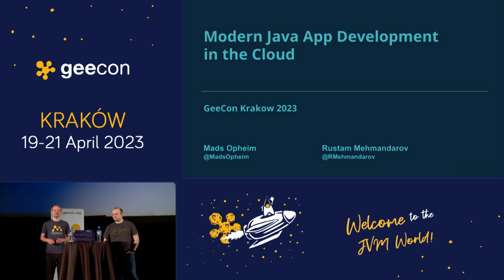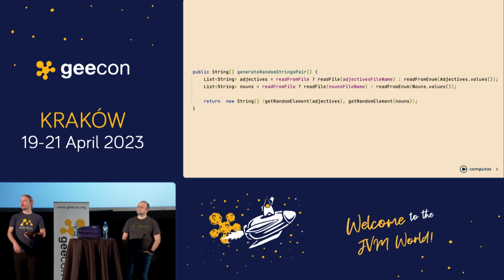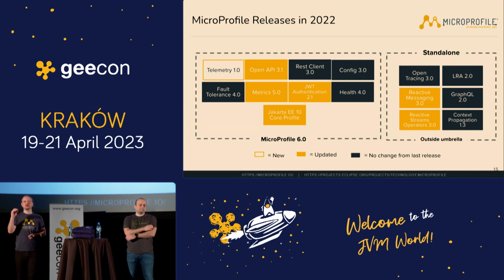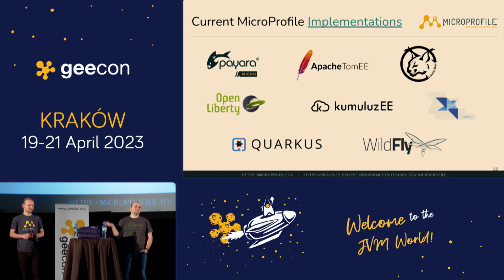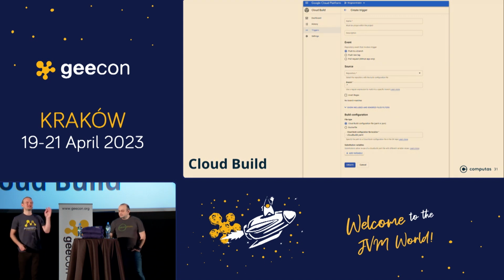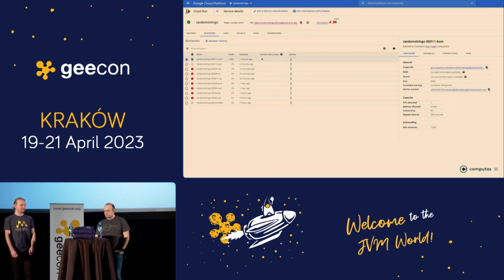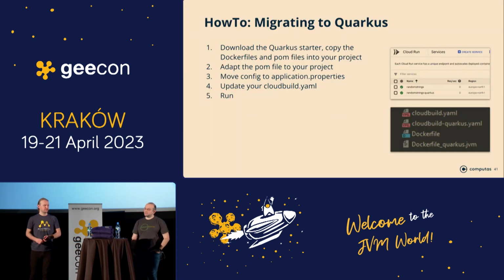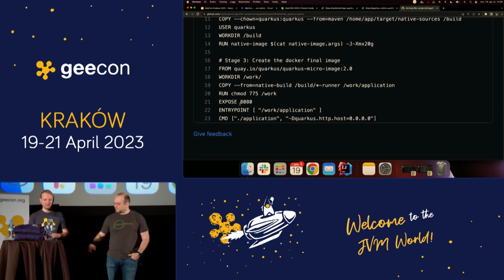GeeCON 2023: Rustam Mehmandarov, Mads Opheim - Modern Java App Development in the Cloud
So you need to have your Java app deployed and available for your users right away—but you would like to do as little managing, wiring, and infrastructure work as possible. How can you achieve that? Well, you go serverless with your containers, using supersonic Java in the cloud. Join as we explore the bleeding-edge Java possibilities with MicroProfile and Quarkus on Google Cloud Run. With MicroProfile, you can switch to another app server with no changes to your code.